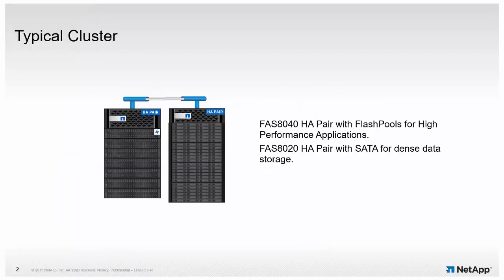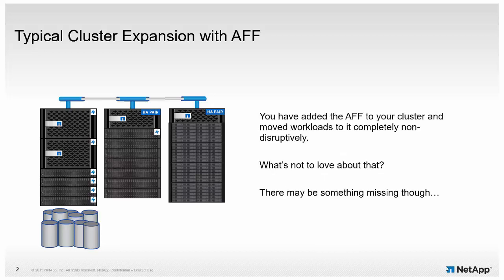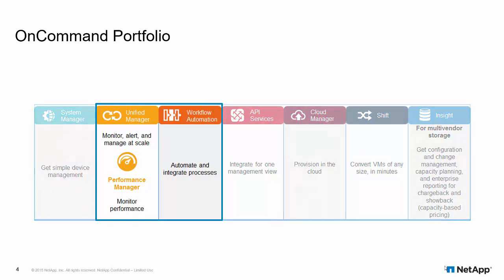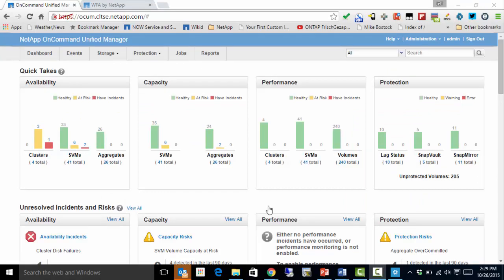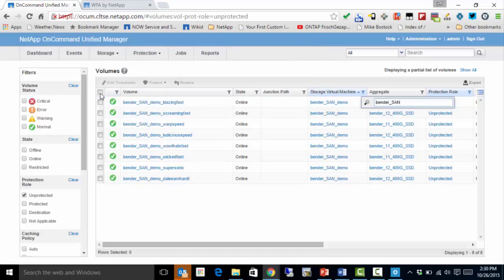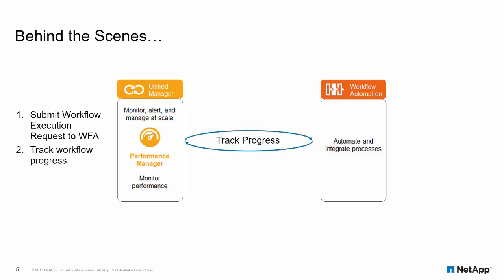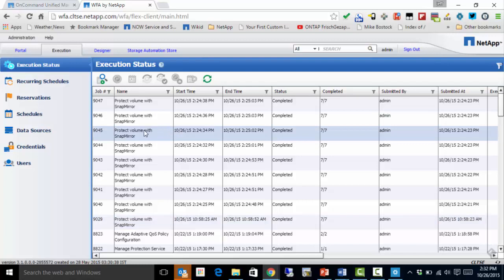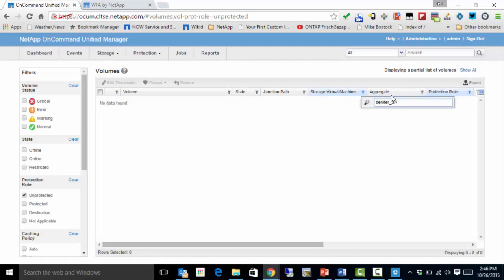Data Protection using OnCommand Unified Manager and Workflow Automation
This video demonstrates the integration of OnCommand Unified Manager (OCUM) and OnCommand Workflow Automation (WFA) to protect volumes using SnapMirror or SnapVault.  We protect eight volumes in a single task in less than 2 minutes without making any changes through OnCommand System Manager or CLI.

We go through the following steps:
1.       Identify unprotected volumes
2.       Starting a protection job
3.       Verify smooth operations in both OCUM and WFA
4.       Verify through OCUM that the volumes are protected

NetApp Products mentioned in this video:
OnCommand Unified Manager
OnCommand Workflow Automation